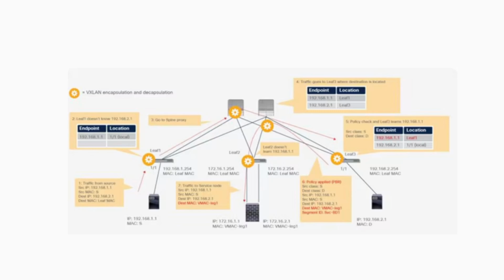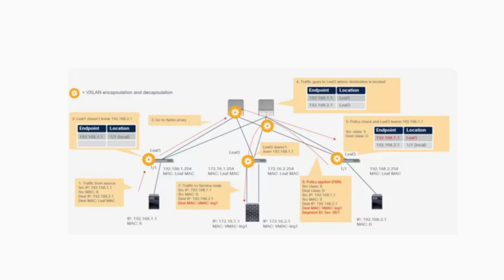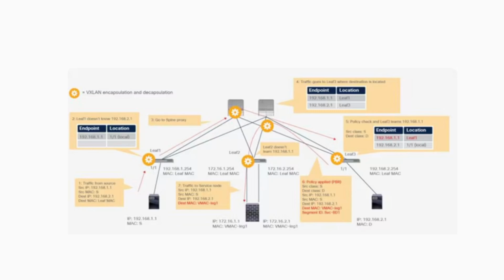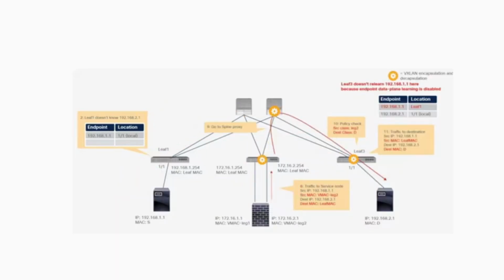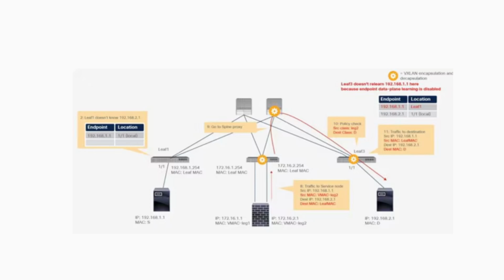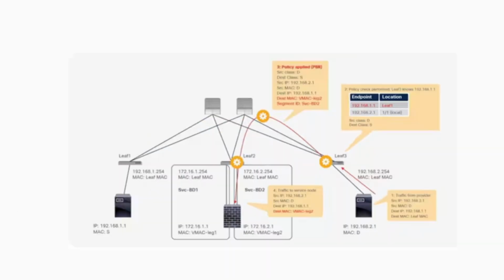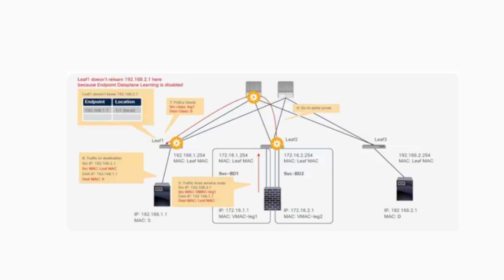Cisco ACI Service Graph with PBR Go Through Mode Traffic Flow and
In this video, we delve into how Cisco ACI integrates Layer 4-7 service devices, such as firewalls or load balancers, using Policy-Based Redirect (PBR) in Go-Through Mode. You'll learn how traffic flows through the ACI fabric, how bridge domains (BDs) are configured for external and internal connectivity, and the importance of disabling data-plane learning for predictable traffic forwarding.

Key topics covered include:

Traffic flow between Client EPG and Web EPG via a service node.
Configuration of Svc-external-BD and Svc-internal-BD.
Best practices for deploying transparent service devices.
How to leverage Cisco ACI service graphs for secure and efficient routing.
This is an essential guide for network engineers looking to understand and implement Go-Through Mode in Cisco ACI. Whether you're working on transparent-mode firewall deployments or want a clear understanding of service graphs, this video provides the insights you need.